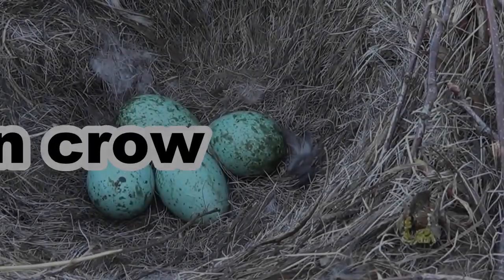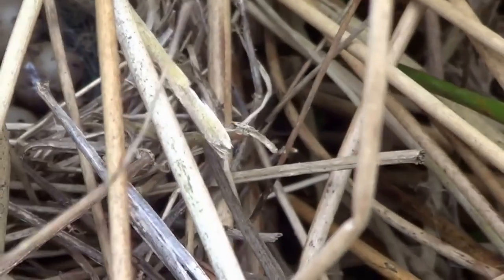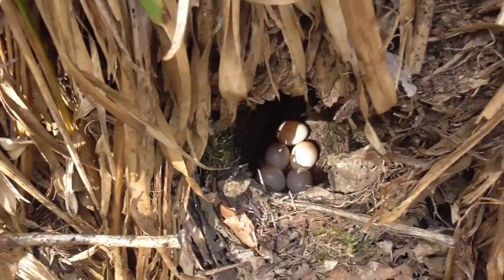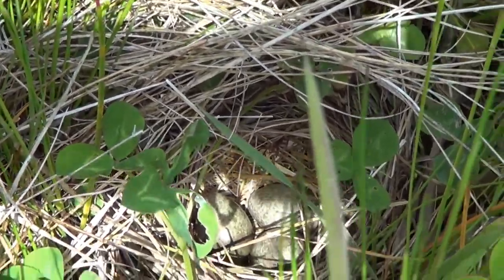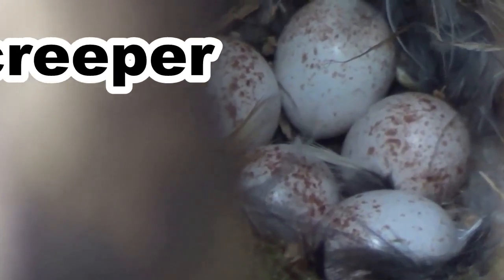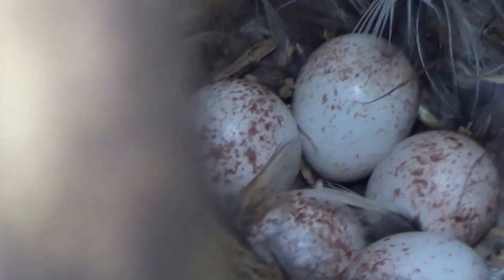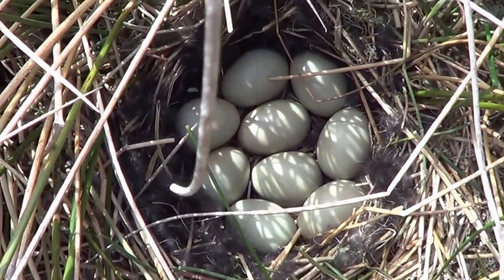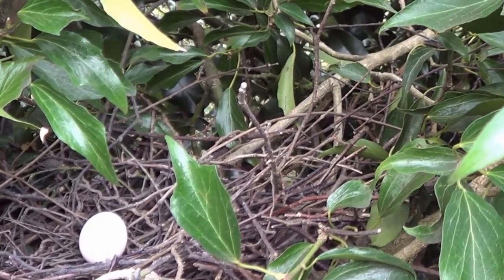10 uk birds eggs in nest compilation PT3